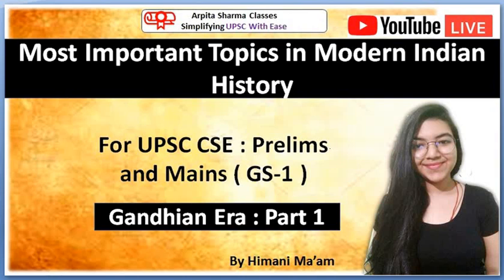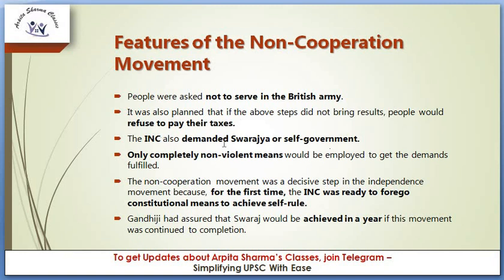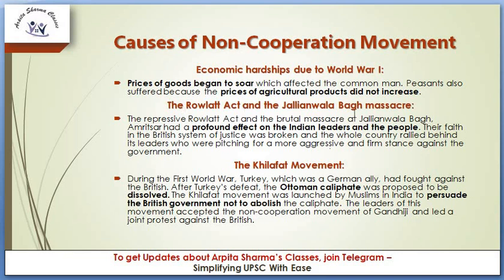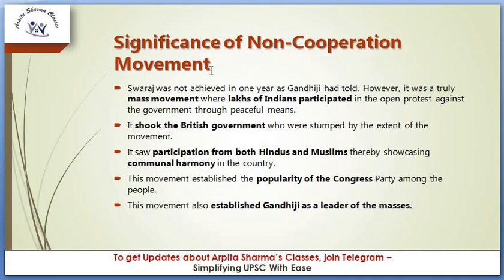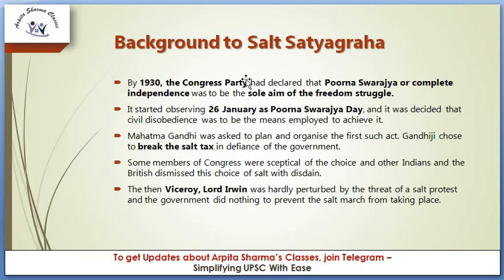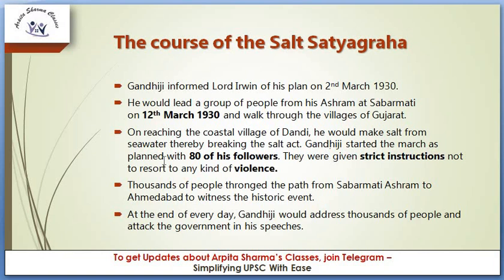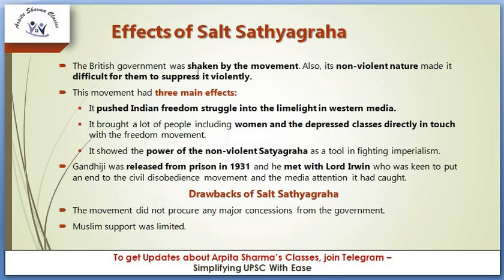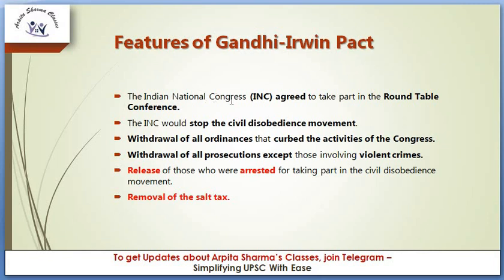Most Important Topics in Modern History : Gandhian Era ( Part - 1 ) | GS Paper I | By Himani Ma'am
Topics in the class :
0:00 - Intro
1:06 - Index
1:36 - Non-Cooperation Movement
16:53 - Salt Satyagraha
28:30 - Gandhi Irwin Pact

1. Learn from your favourite teachers | अपने पसंदीदा शिक्षक से सीखें
2. Dedicated doubt sessions | समर्पित समाशोधन सत्र
3. One Subscription, Unlimited Access | एक सदस्यता, असीमित एक्सेस
4. Real-time interaction with Teachers | शिक्षकों के साथ वास्तविक समय पर बातचीत
5. Unlimited Test Series and PDF Notes | असीमित टेस्ट सीरीज़ और पीडीएफ नोट्स
6. Full syllabus coverage | पूर्ण पाठ्यक्रम कवरेज
7. Download the videos & watch offline | वीडियो डाउनलोड करें और ऑफ़लाइन देखें |